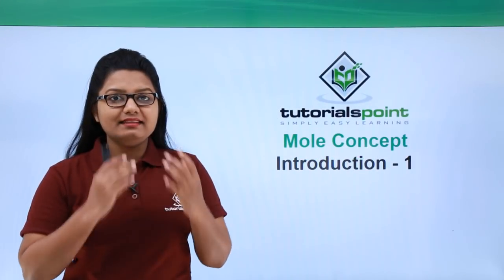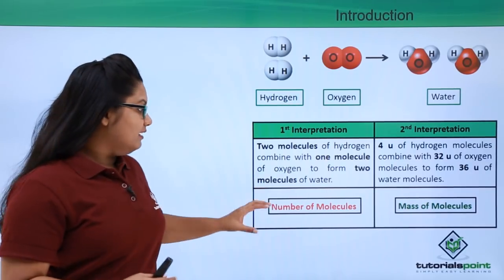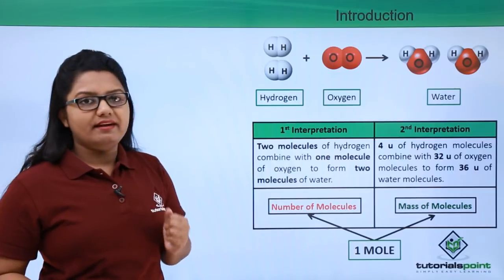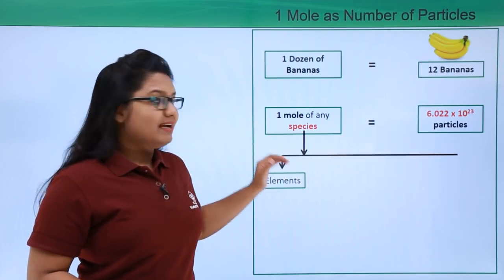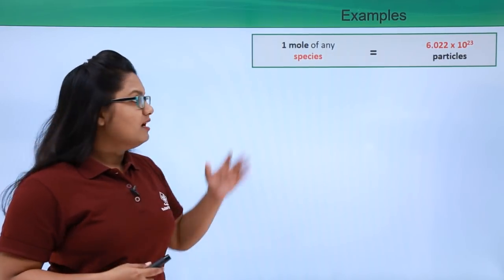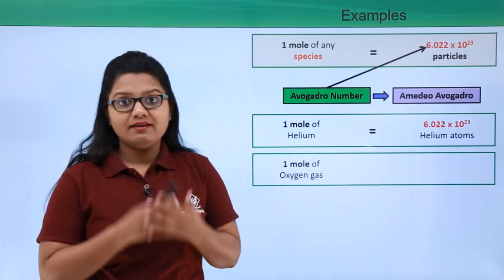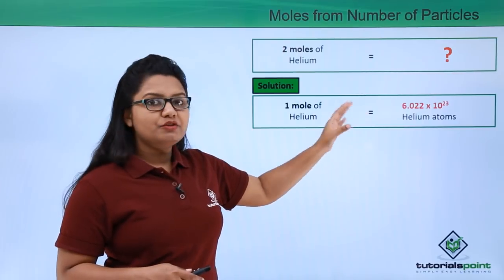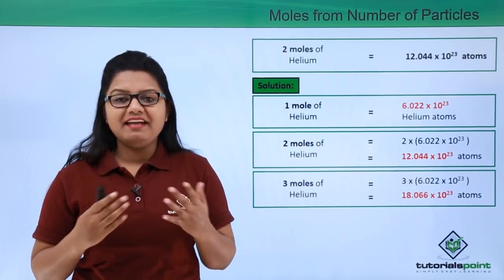Class 9th – Mole Concept Introduction | Atoms and Molecules | Tutorials Point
Mole Concept Introduction